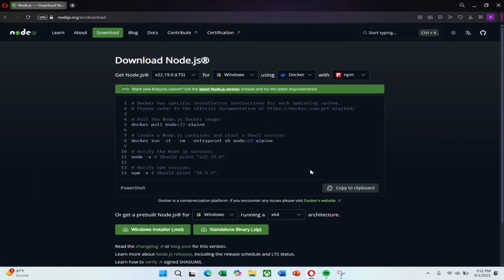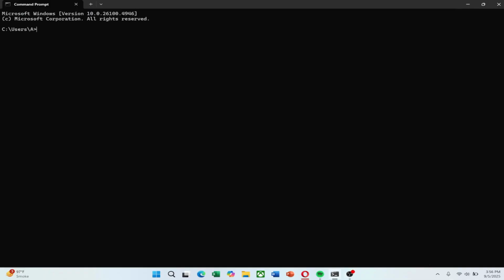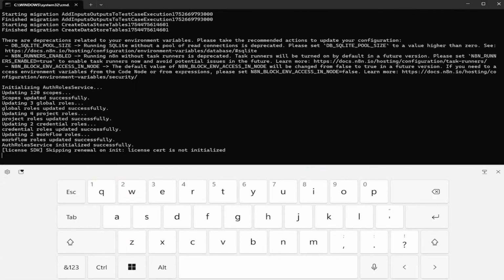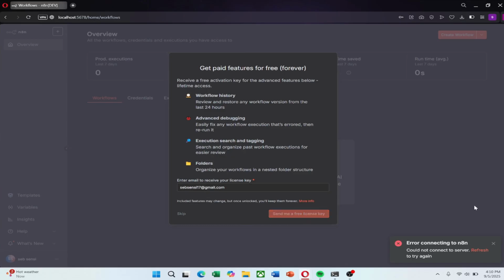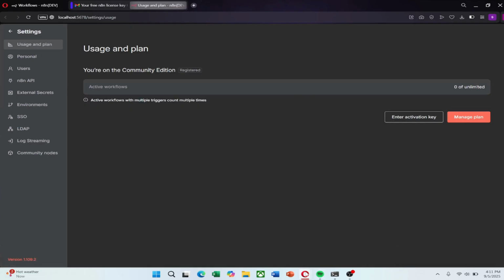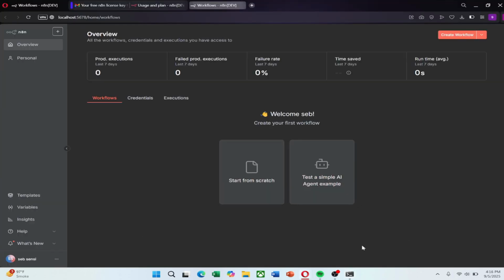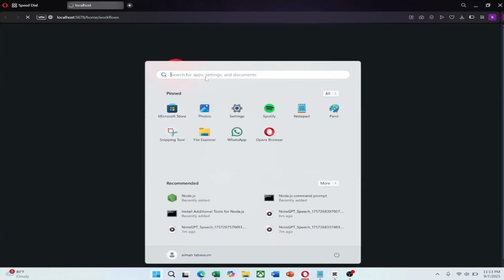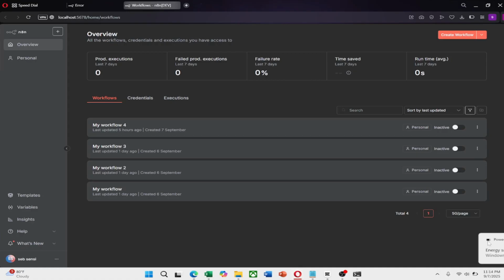How To Host N8n On Your Own Computer Fast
🚀 Ready to take control of your workflow automation? Hosting your own n8n instance gives you unlimited power, privacy, and customization that cloud solutions simply can't match!

In this comprehensive tutorial, you'll master the complete process of self-hosting n8n from scratch. We'll cover server setup, Docker installation, SSL certificate configuration, domain management, and essential security practices. Whether you're a beginner or experienced developer, this step-by-step guide will have your personal automation server running smoothly in no time.

By the end of this video, you'll have a fully functional n8n instance that's secure, scalable, and ready to automate your business processes without monthly subscription fees. 💪